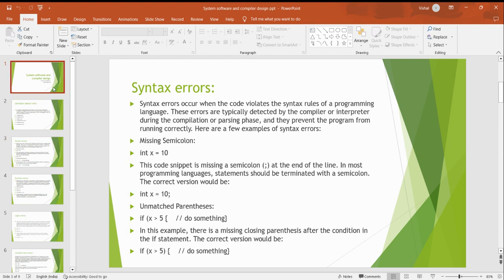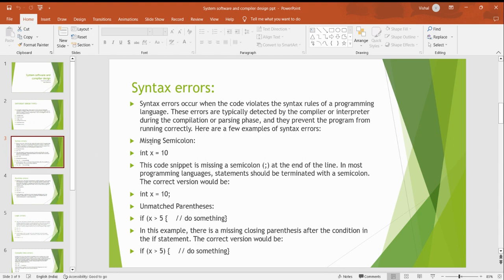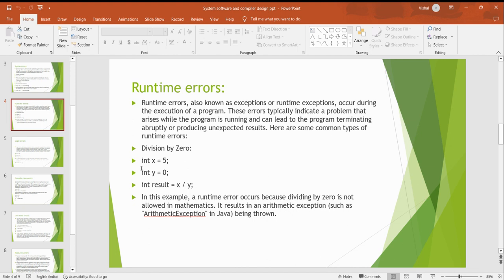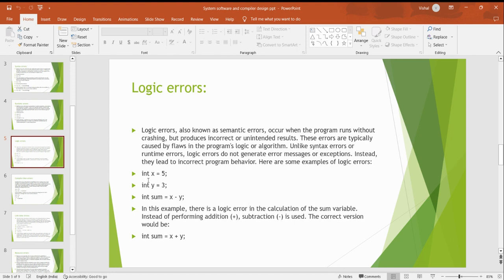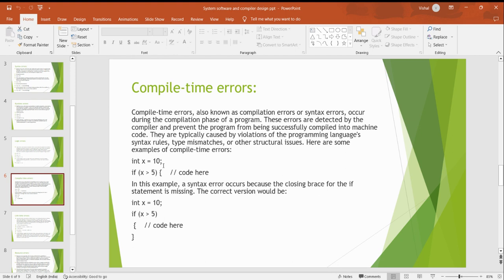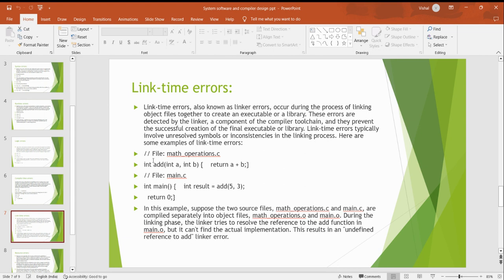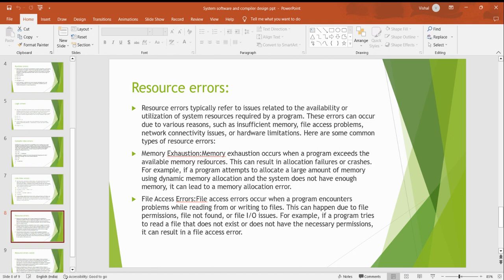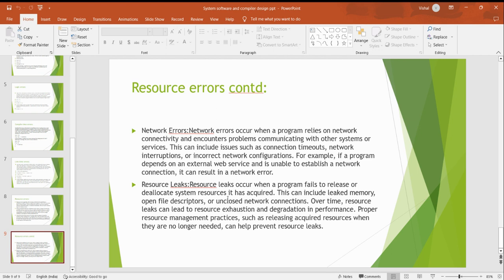DIFFERENT ERROR TYPES WITH EXAMPLES